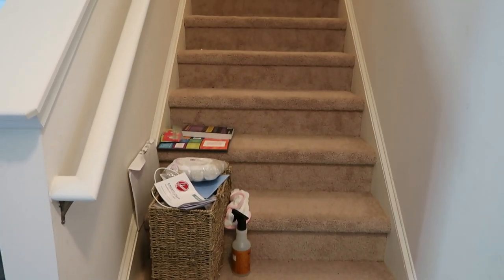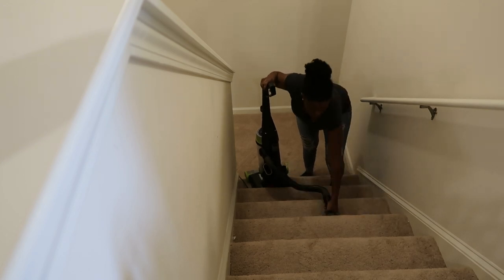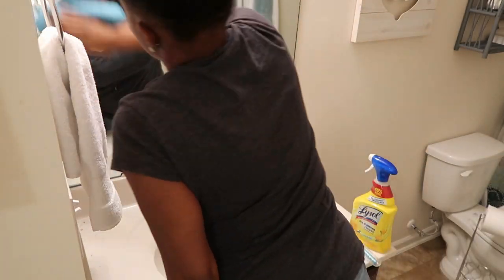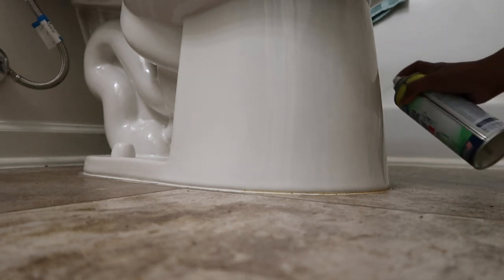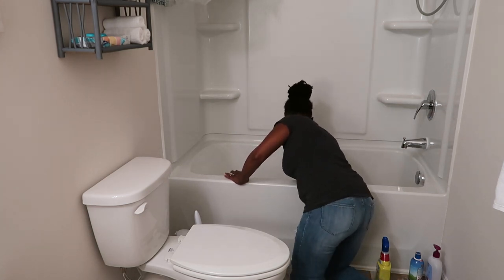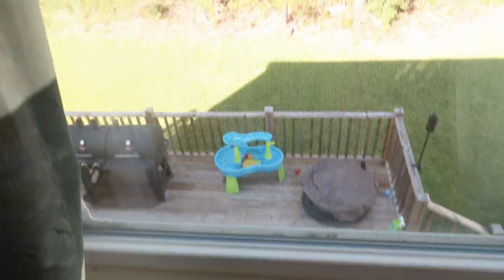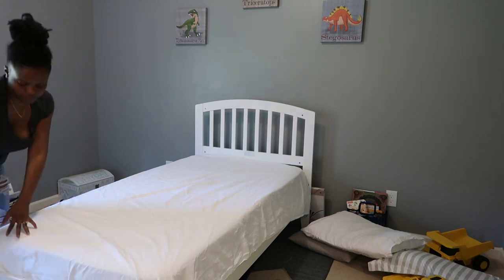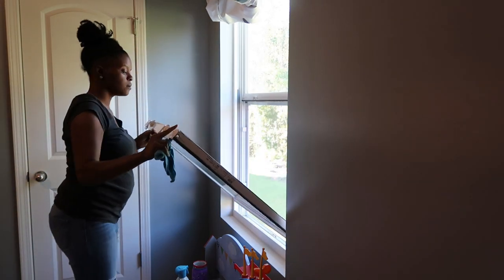FALL CLEAN WITH ME 2020 | ULTIMATE CLEANING MOTIVATION + ORGANIZATION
Hey Y'all Hey! Today's video is the ultimate cleaning and organization motivation that you need for the fall. I will be decluttering and vacuuming my carpeted stairway, cleaning my guest bathroom, and giving my toddler's room a mini deep clean. You will also see how I remove the spiders from my toddler's bedroom window before the cleaning, as well as some toddler laundry motivation. I share a folding technique that I found here on YouTube, that I have been using for months to keep the dresser drawers neatly organized. I like to think of my cleaning content as motivation for the stay at home mom who is trying to get it all done, but it is for anyone that wants to tackle their cleaning to do list.

Video Chapters
0:00 Start Here
0:37 Staircase Declutter/Vacuuming
3:17 Bathroom Cleaning
12:27 Toddler Room Cleaning
17:59 Toddler Laundry Motivation
22:38 Ends Here

Staircase Basket

Amazon Big Pre-School Book

Baby #2 PREGNANCY DETAILS
MY PRENATAL PILL: Zahler Mighty Mini
MY PREGNANCY APP: Ovia Pregnancy App
Thank you in advance for clicking on this video and chillaxin' with us.

**These videos are not created for anyone under the age of 13**

Hey new boo thang! I am so excited that you found my channel. My name is Denise and I am a stay at home mom to two beautiful kids. I have a son (Lucas) and a new daughter (Logan), lets not forget about the man of the house (Luke aka Sugarfoot). On my channel you will find motherhood content, cleaning motivation, some diys, and home decor.

Denise (DNICEANDFAM)
Longs, SC 29568

Any products used in my videos, whether purchased or gifted to me, will be accompanied with an honest opinion. That opinion, may be positive or negative, but it will be my own. Please know that these opinions are personal and experiences may vary.